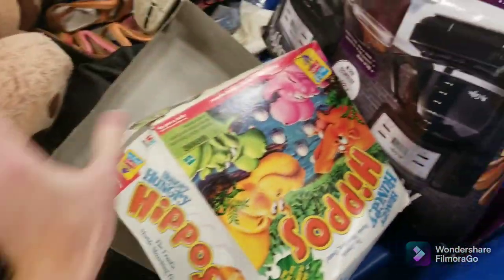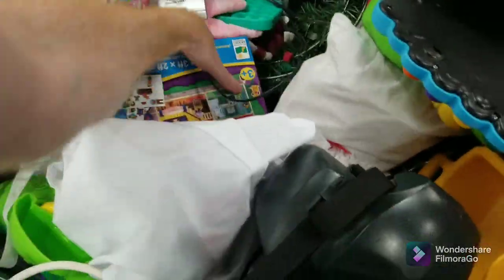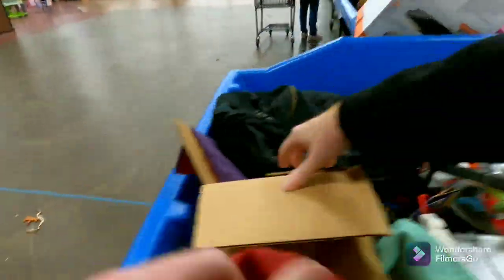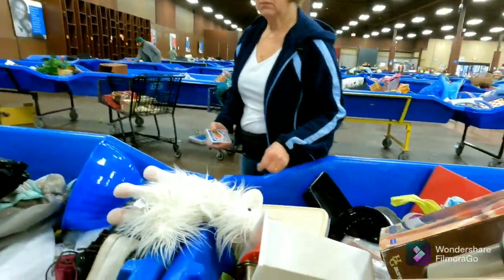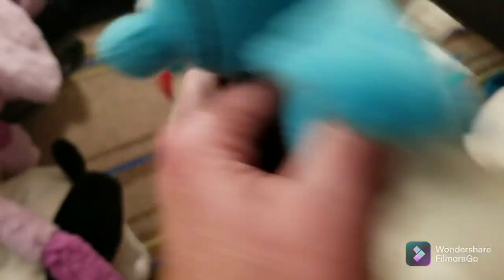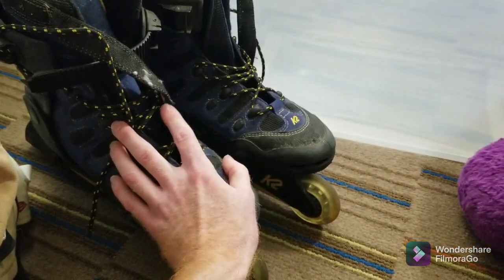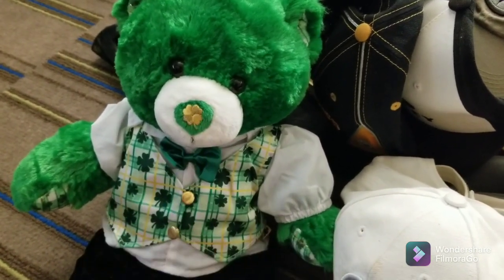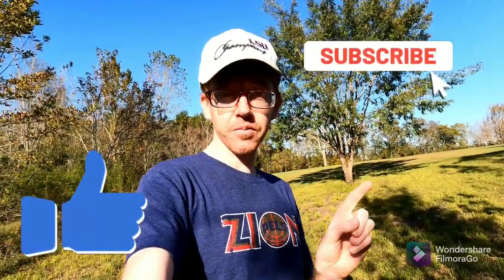Will you go to the Goodwill bins with me? Sourcing the bins with KJ to sell on Ebay and Mercari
Will you go to the bins with me? KJ and I hit the Goodwill bins in Pittsburgh. Come see what treasures we pull from the Goodwill bins to sell on Ebay and Mercari. Lots of great finds with a summary at the end. Let me know your favorite item!!

Thanks for tuning in and watching.  Part 5 will come out next week so make sure to tune back in for that video!!

Check out part 1,2 , and 3 if you missed either one of those:

14" x 20" poly bags I use for big plush like squishmallows:

Labels I use for my Dymo 4XL Thermal printer:

9" x 12" poly bags I use to ship plush and clothing items:

The bubble wrap I use for my business:

Dymo 4XL is the thermal label printer I use:

keywords: work from home in 2021 full time reseller yard sale estate sales estate sale ride along thrift with me auctions ebay reselling ebay haul vlog  Amazon roadtrip sourcing hunting treasure hunt picking auctions auction picker garage sale yard sale local auction resell video ebay video make money at auctions make money from home make money online picking picking garage sales reselling garage sale profits treasure hunting buy and sell reseller community reselling community garage sale video thrift store haul garage sale haul Goodwill bins Goodwill Outlet GoPro Sourcing,